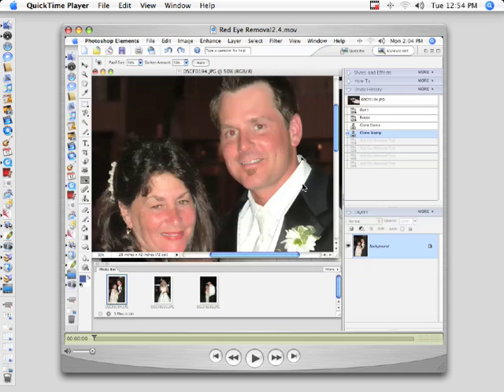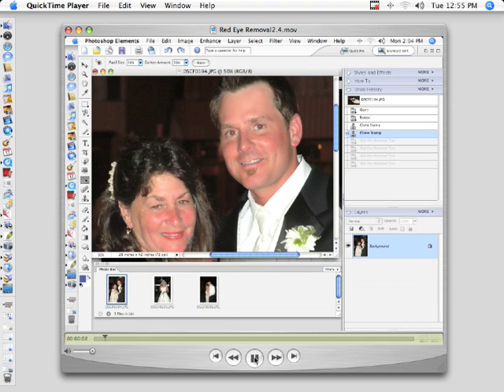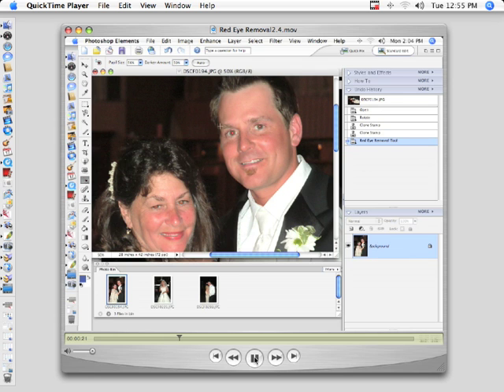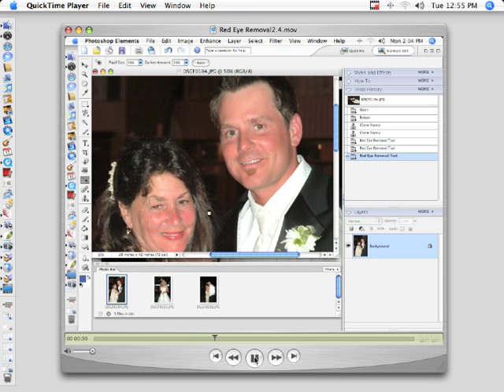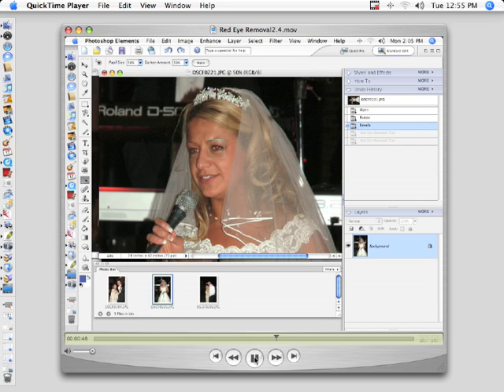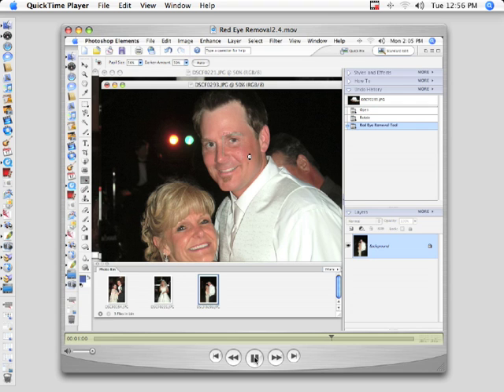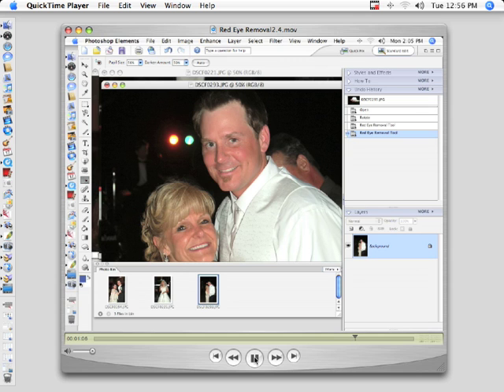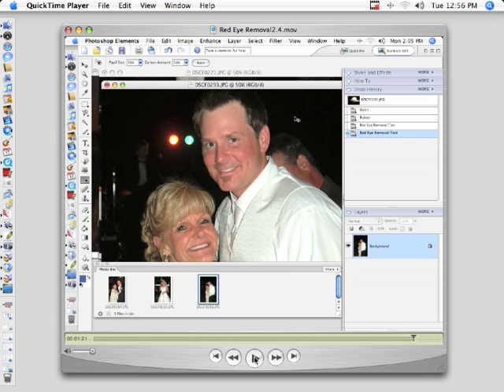Photoshop Tutorial for Red Eye Repair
Learn how to remove red eye from your photographs in this tutorial from photoshopsolutions.com with photoshop elements.